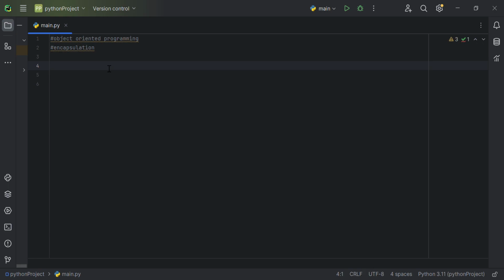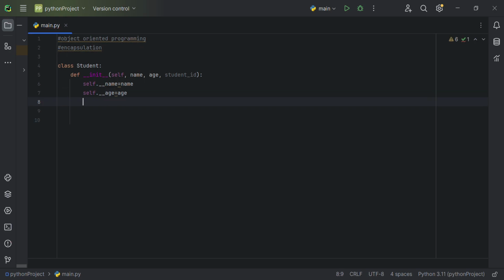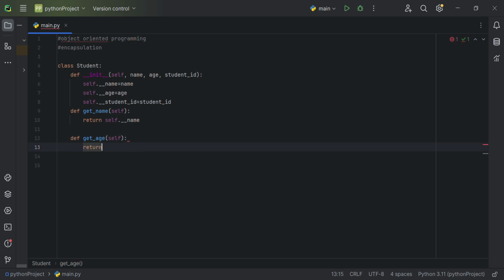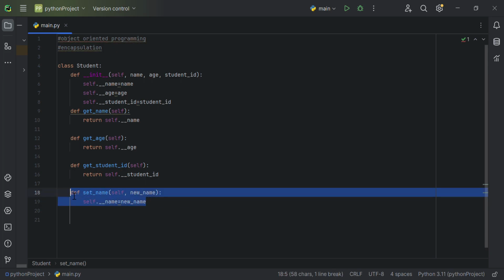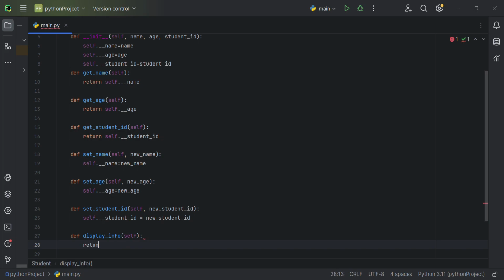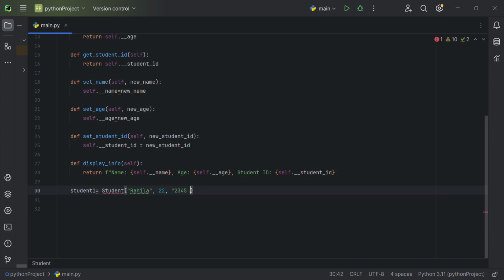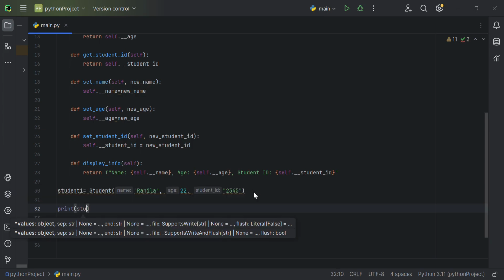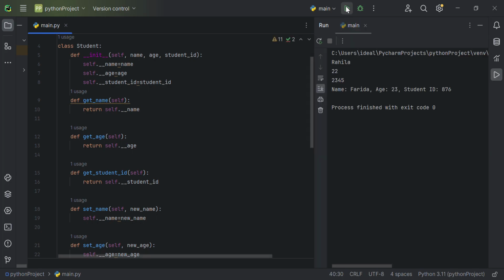"Encapsulation in Python : OOP in Python | Part 03"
You'll learn basics of OOP here.